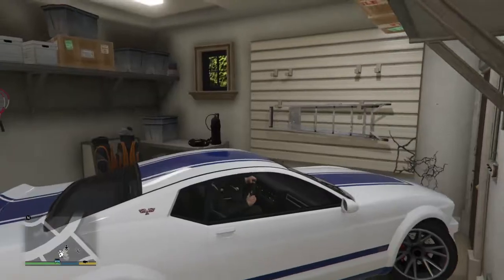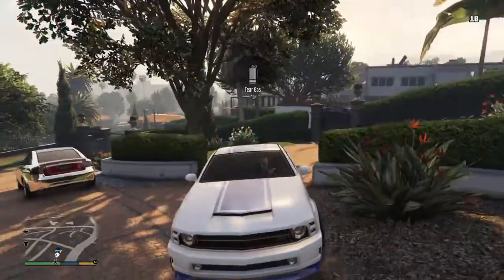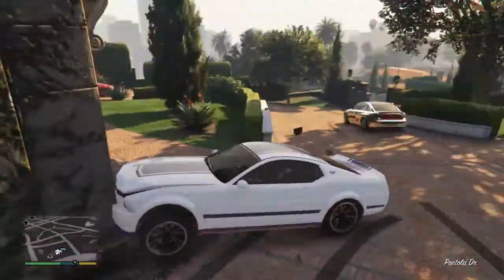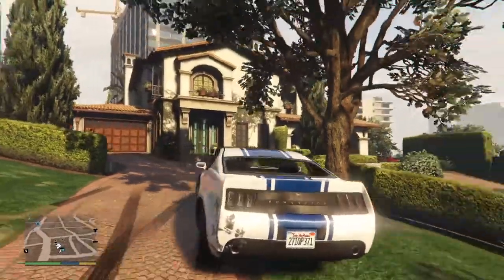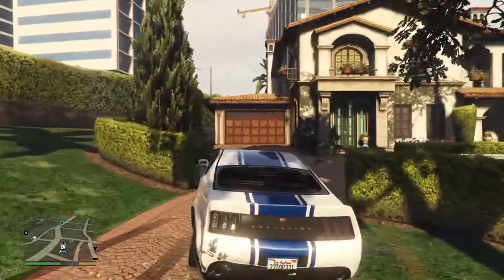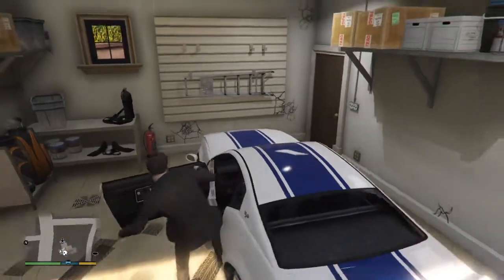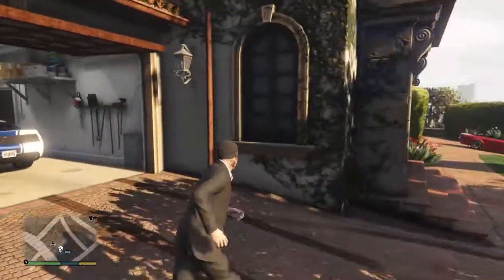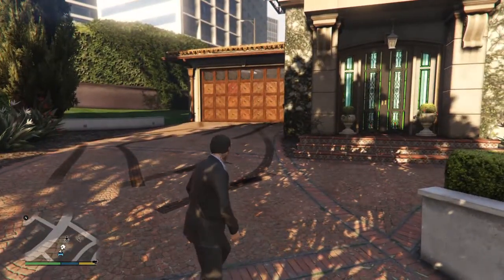How to fix your gta 5 story mode car for FREE!